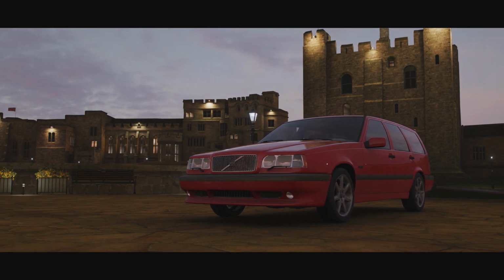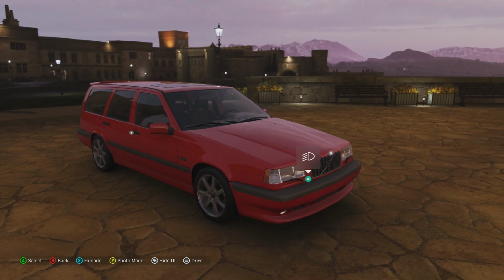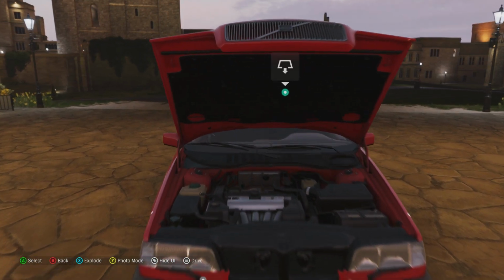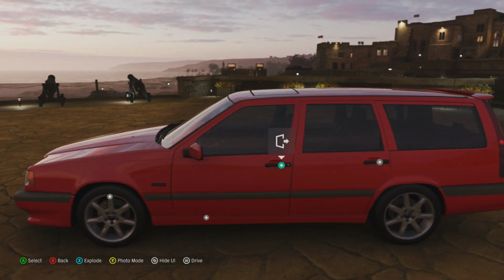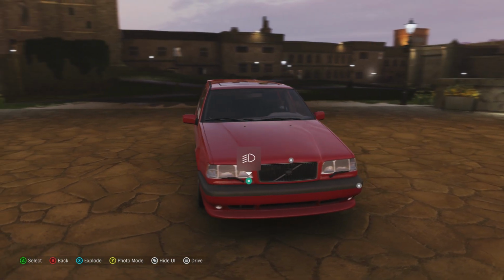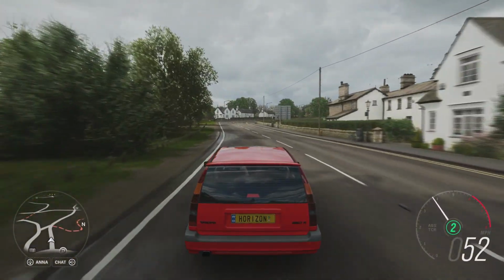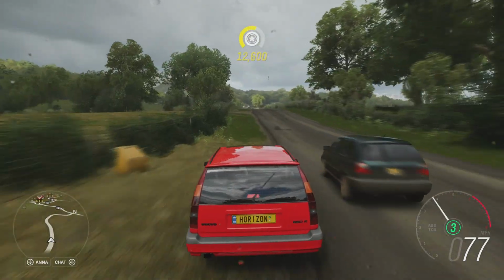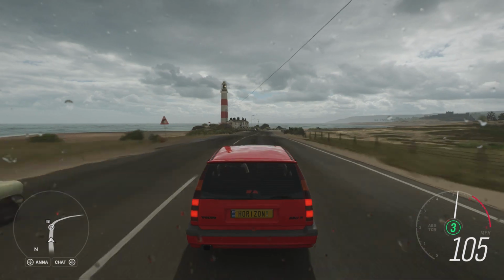1997 Volvo 850 R Review (Forza Horizon 4)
One of the few performance orientated estate vehicles on the game and it is a perfect example of how compromise can help and not hinder a vehicles dynamics.